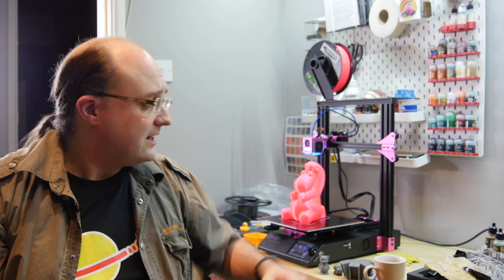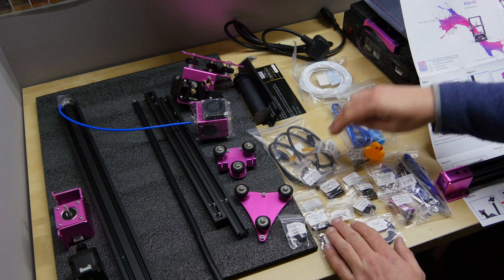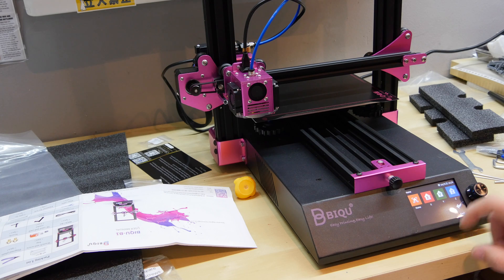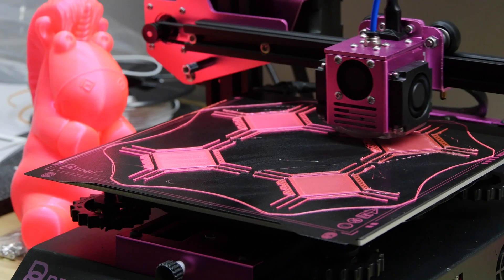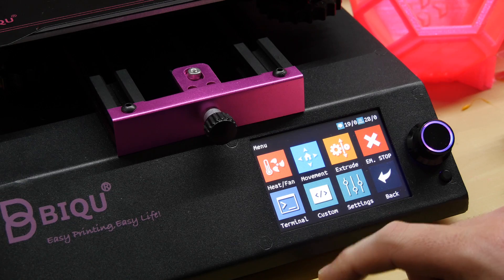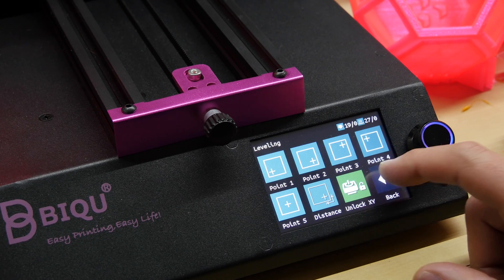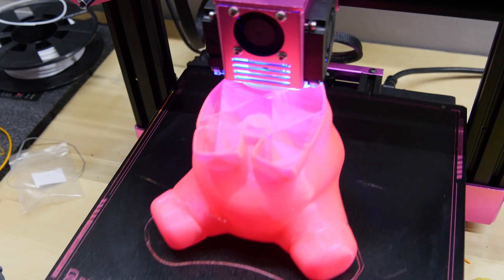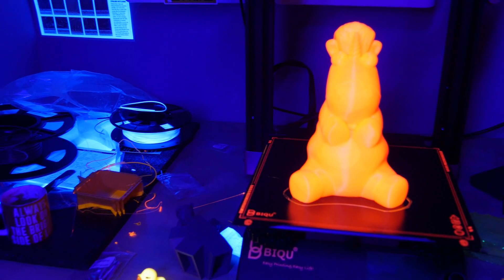Biqu B1: Best Budget 3D Printer Yet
The Biqu B1 isn't just great for the price; it's great, period. It prints reliably, and it's easy to operate. It's not often that a printer comes along which only unique selling point seems to be that it's available in pink and has some RGB lights, but at first glance, that's exactly what the Biqu B1 is. But if you can look past that, you'll find a remarkably well built and reliable printer at an affordable price point. I wasn't expecting much, but the Biqu B1 taken the spot as my daily printer of choice; it's just that good. And it's also available in black.